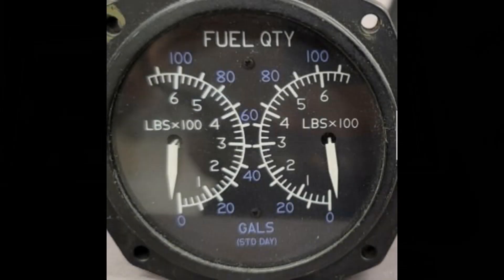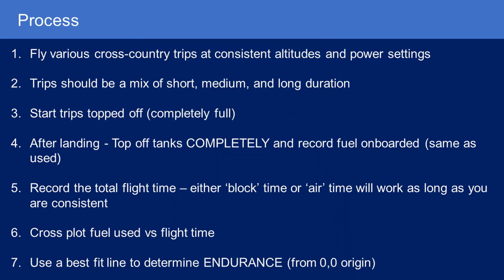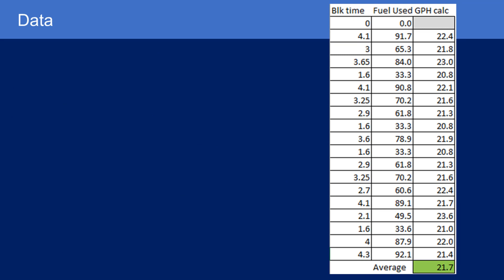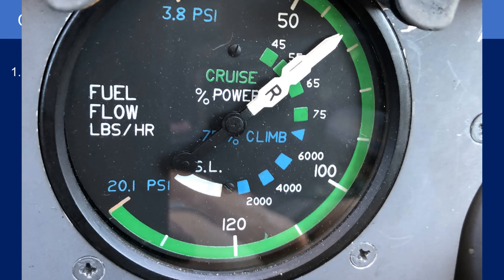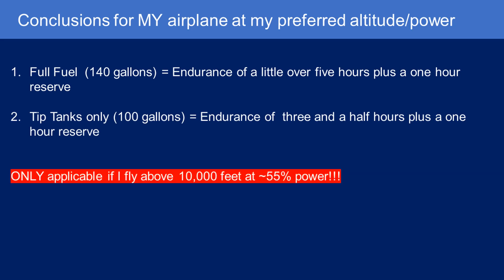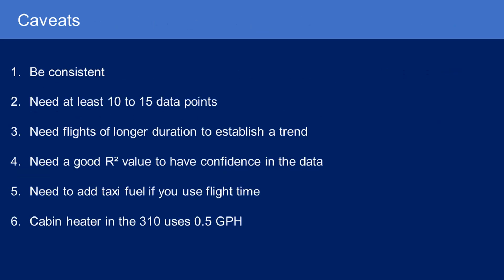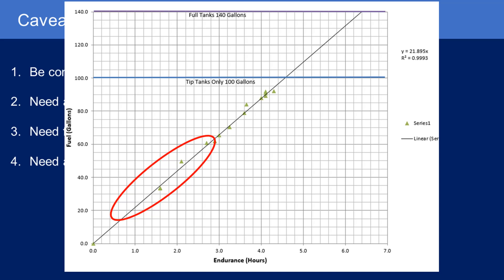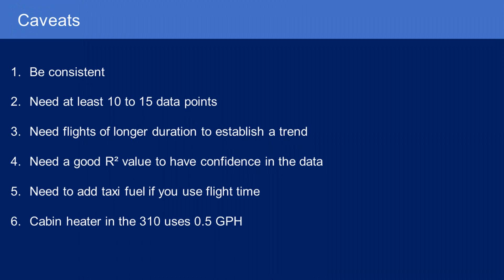Time in your tanks - How I came up with accurate endurance numbers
I present how I accumulated enough fuel burn data points to come up with an accurate "Time in your Tanks" value for my Cessna 310. Enjoy!